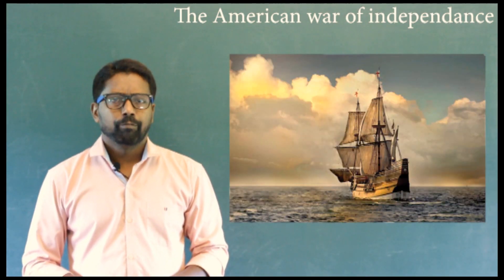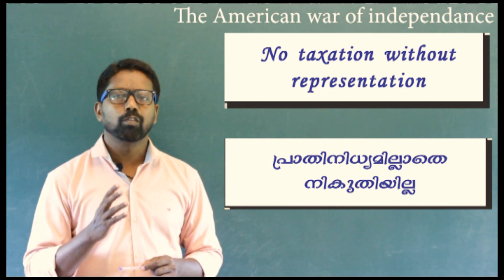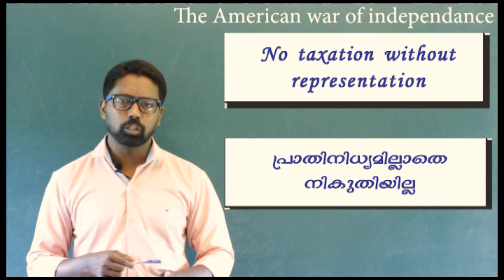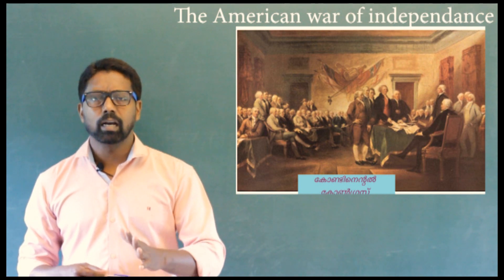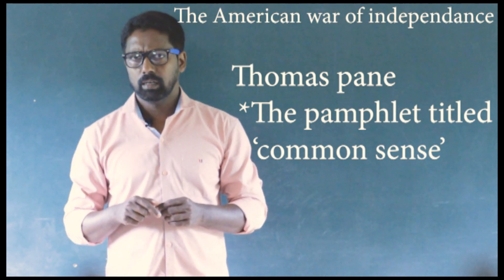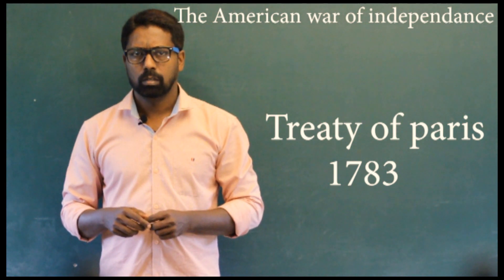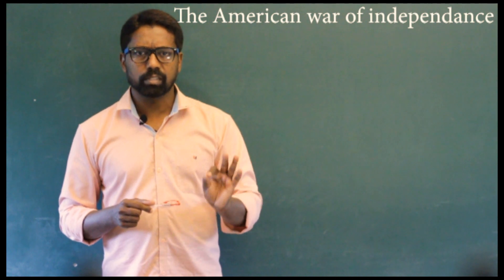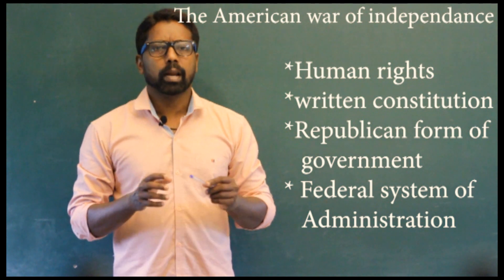REVOLUTIONS THAT INFLUENCED THE WORLD (PART C) HISTORY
10TH  STANDARD HISTORY
(REVOLUTIONS THAT INFLUENCED THE WORLD)
E CAMPUS PALAYAD.
TEACHER: SAHEESH K SHIVA (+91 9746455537)